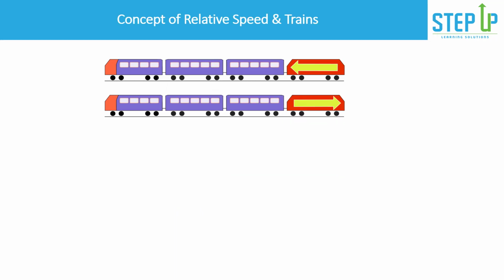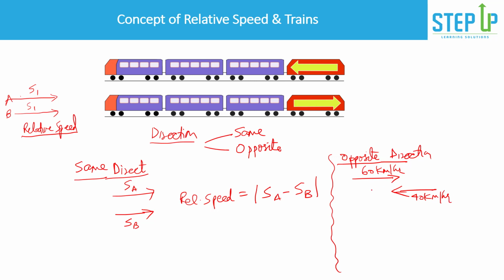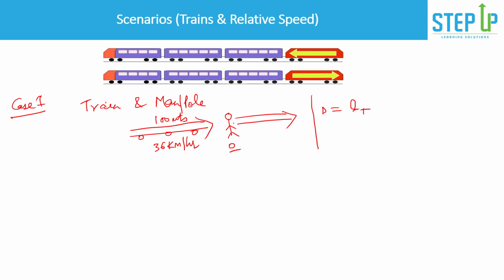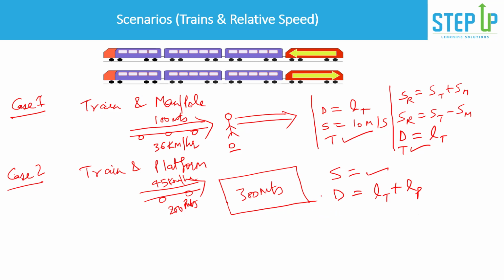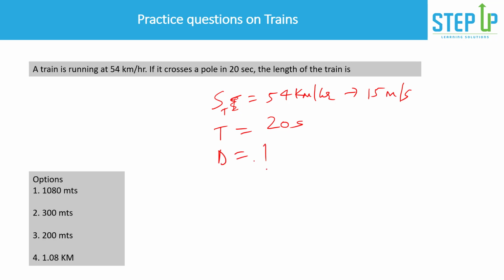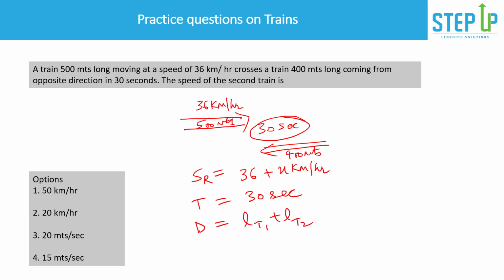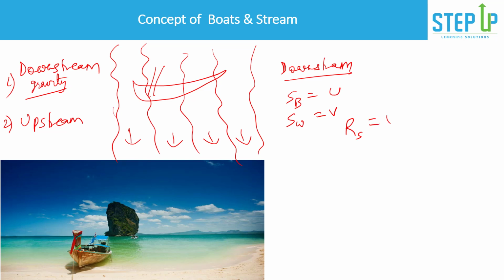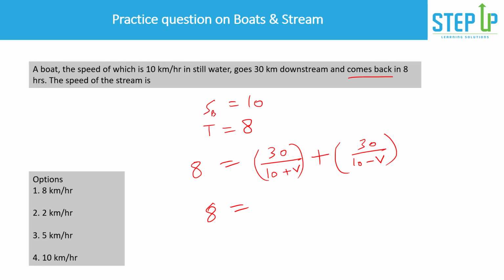Time, Speed & Distance - Using Concept of relative speed & solve problems on Trains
This short video deals with problems on relative trains and Trains asked in aptitude problems

Paper 1 is a scoring section and we must maximize our score to have a better chance in clearing UGC NET.